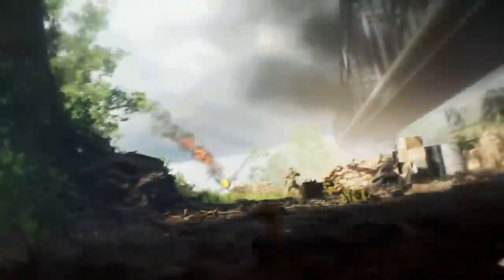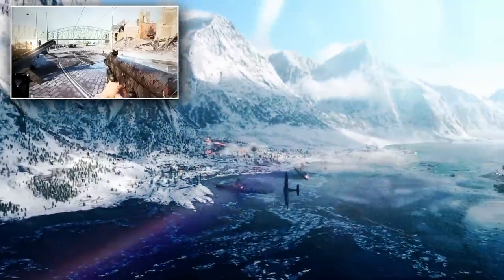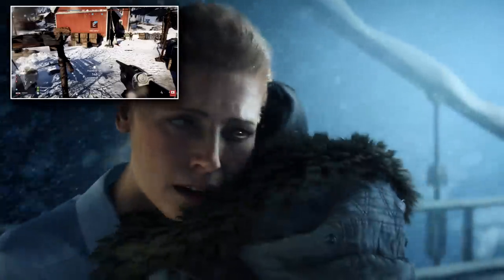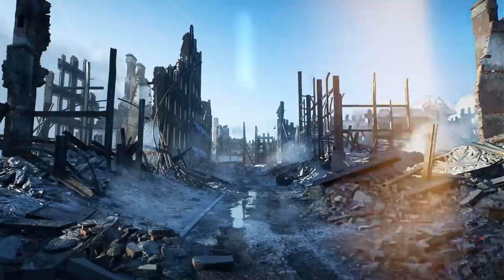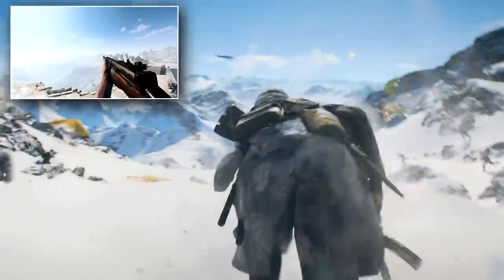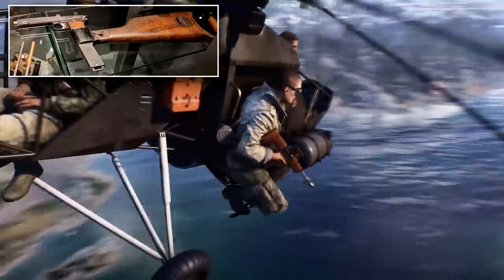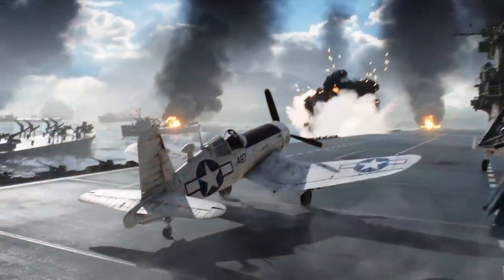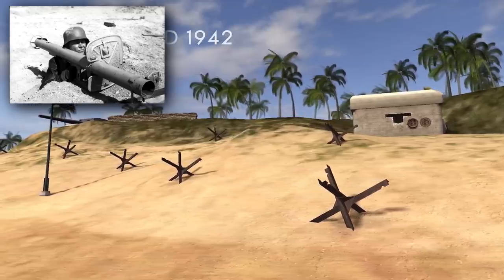BATTLEFIELD 5: Nearly 50 Unreleased Weapons & Gadgets Likely To Be Scrapped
Battlefield 5 is over, this is the end of Battlefield 5. Battlefield is cancelled. With that, there's the question of what DICE is likely to do with all the unreleased content still in the game... there's nearly 50 unreleased weapons & gadgets likely to be scrapped from the game files, with only a small portion coming to us in the June Update.